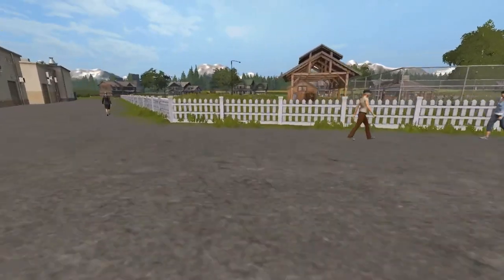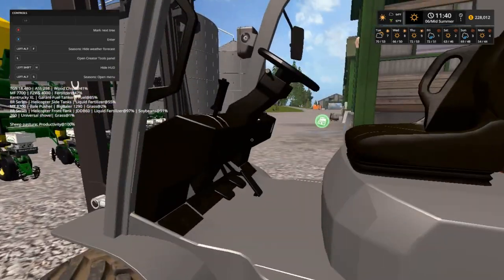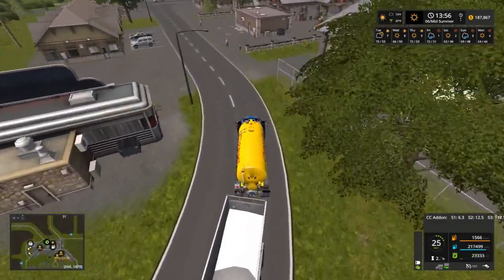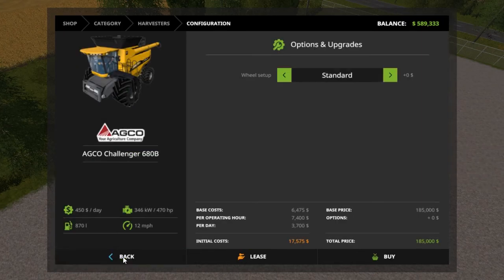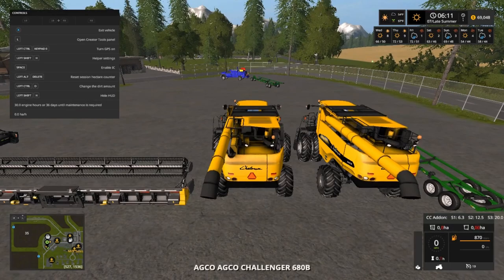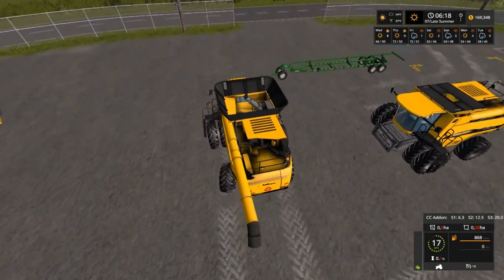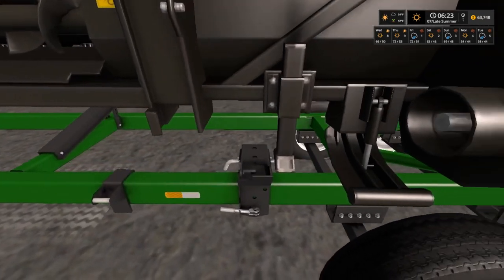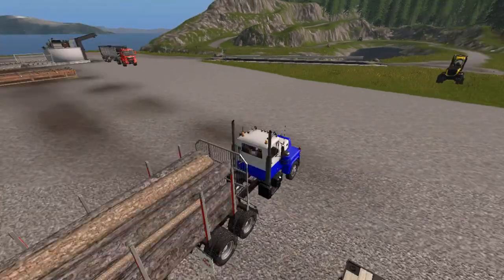Let's Play Farming Simulator 17, Snettertons Farm, Ep 28 With Mr Blue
Fan Mail:
Tommy Miller